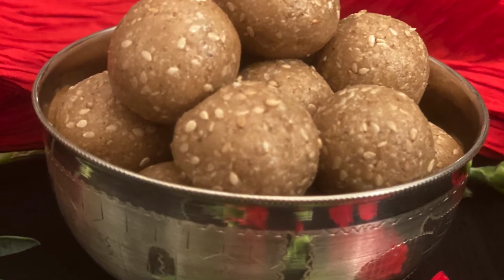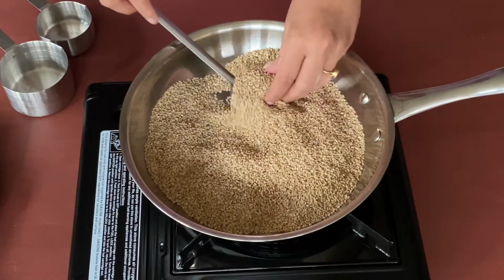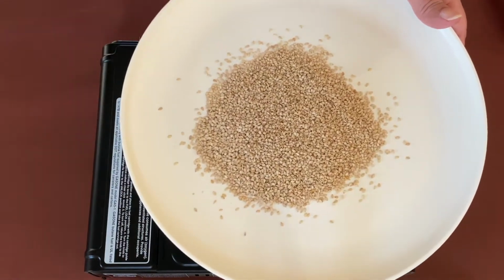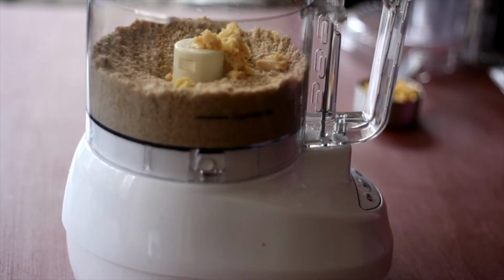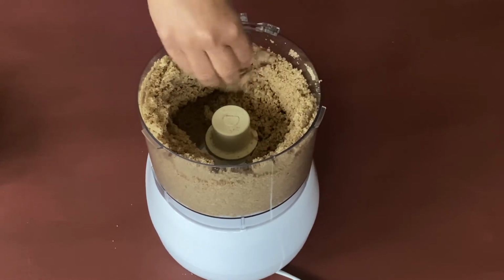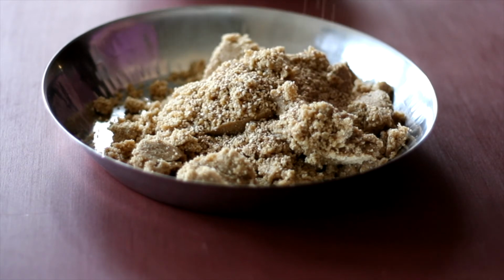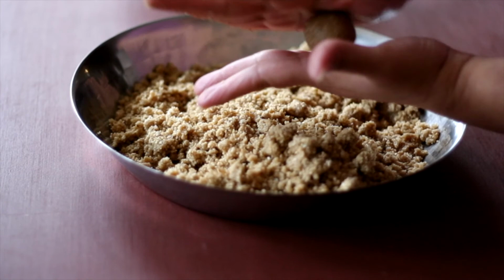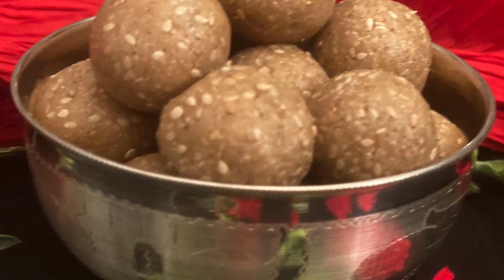Teel Gul Ladoo/ Sesame Seeds and Jaggery Laddoos